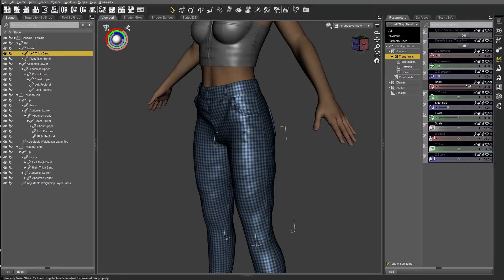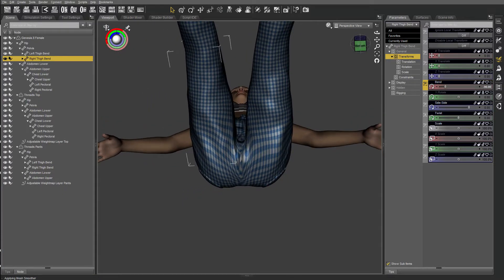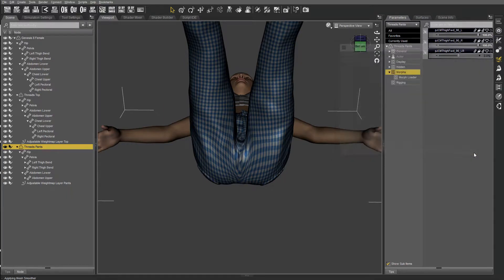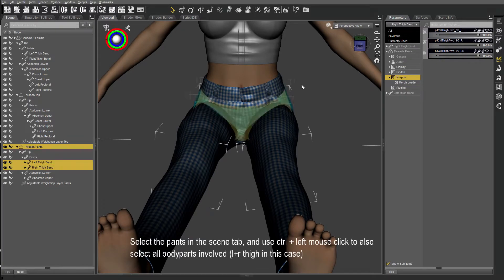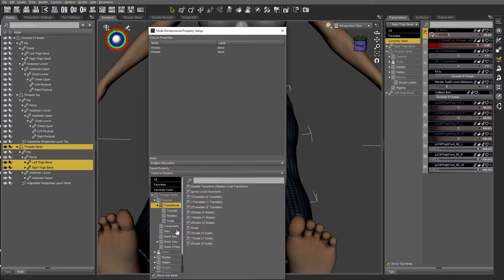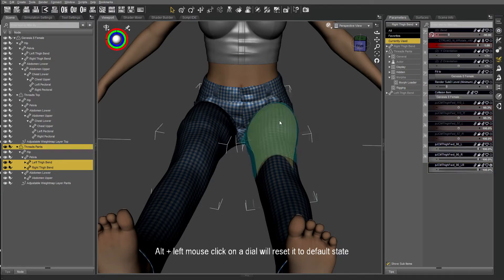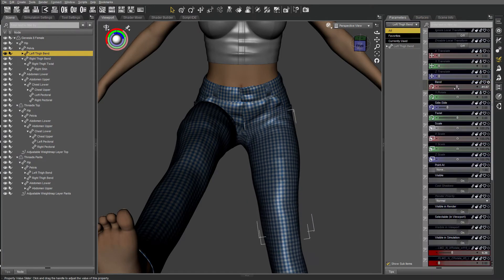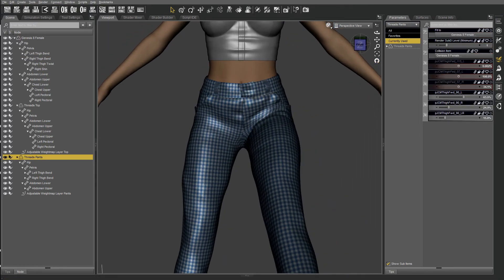04. Basics : Multi Dimensional Property Setup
How to use the Multi Dimensional Property Setup script to add a JCM that only activates when you use 2 bodyparts together.